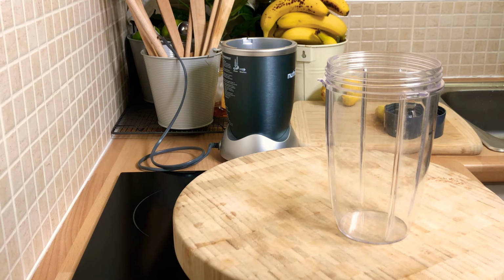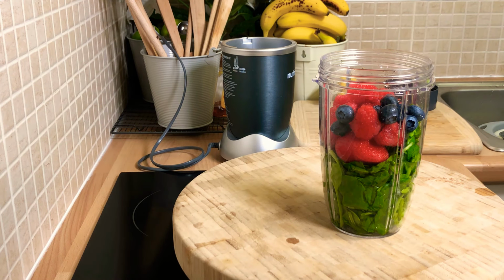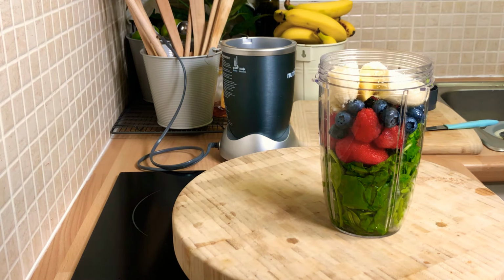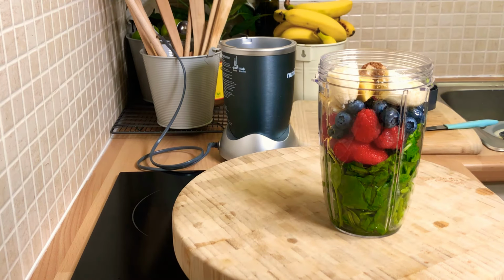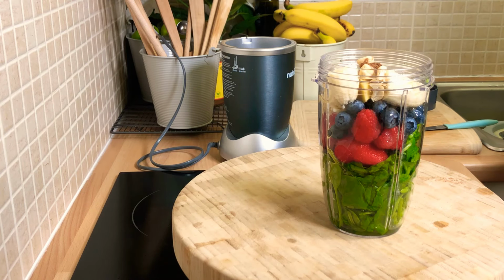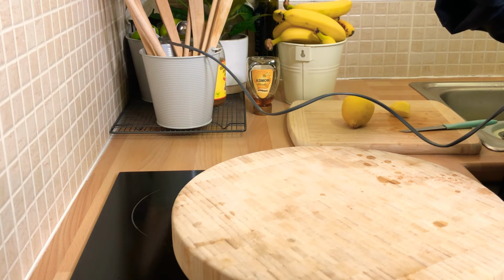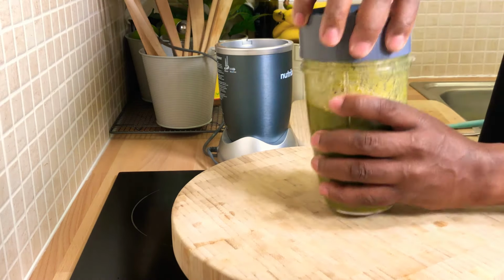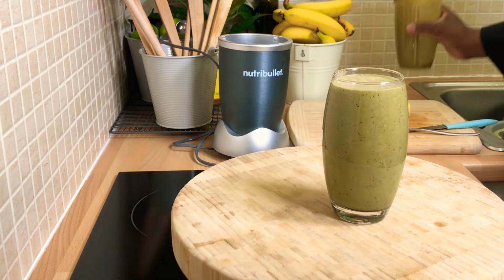Smoothie This Miracle Juice Is For You! Very easy and simple and delicious for breakfast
Welcome To My Food News Tv Show 🙏✅

Welcome To Food News TV
Chef Ricardo Accessories

[Video Title]Best Jamaican Cashew nuts Porridge Recipe  Food News TV